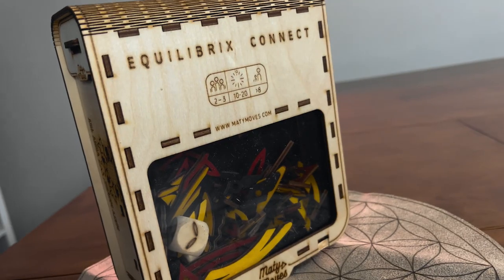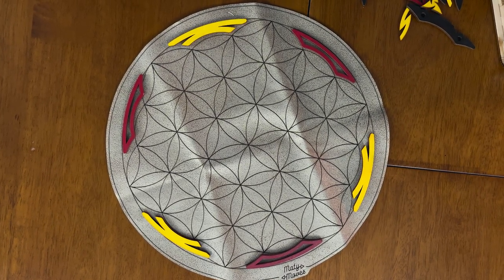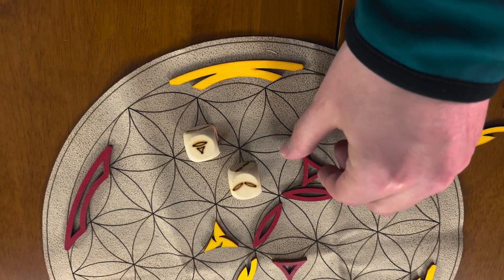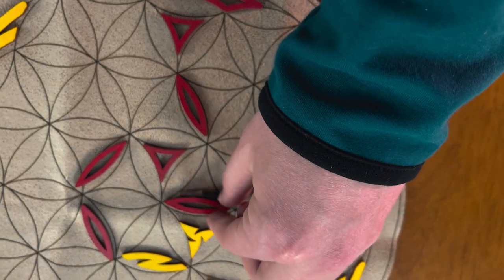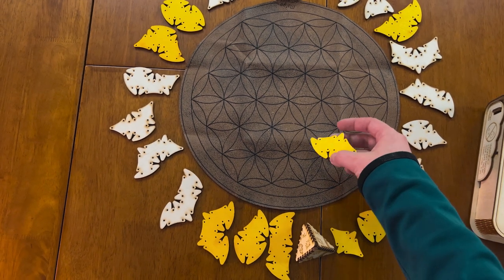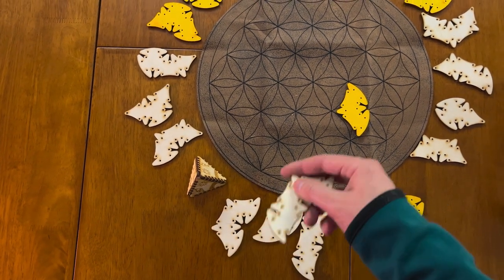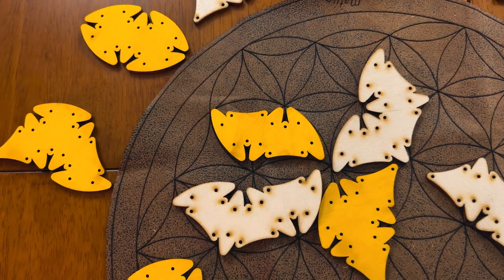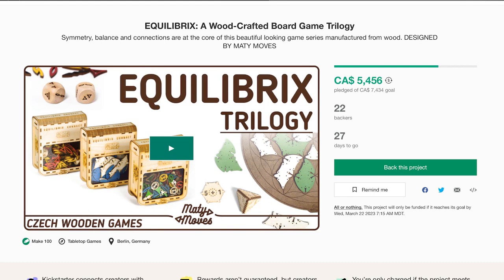Do You Like Wooden Puzzle Games?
On this video I will be talking about Equiilbrix a wood puzzle abstract game you can travel with.